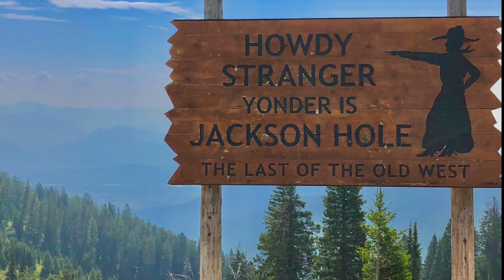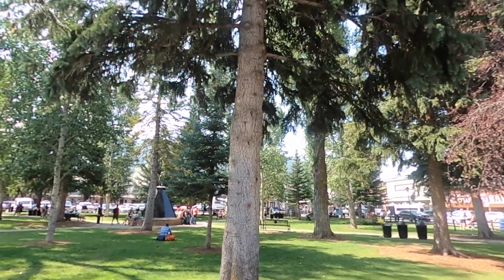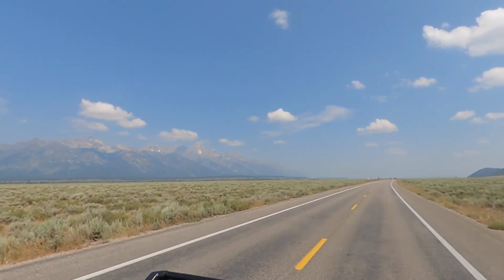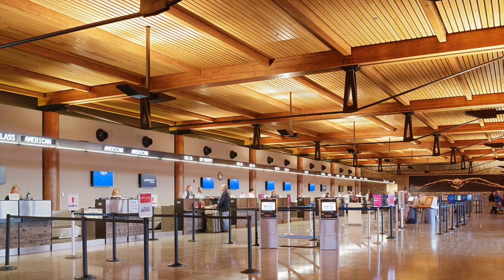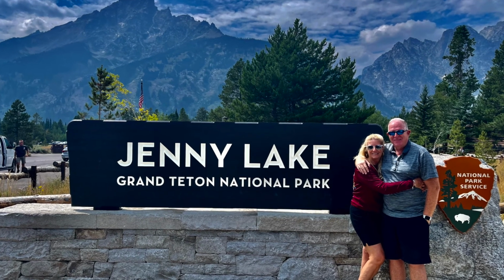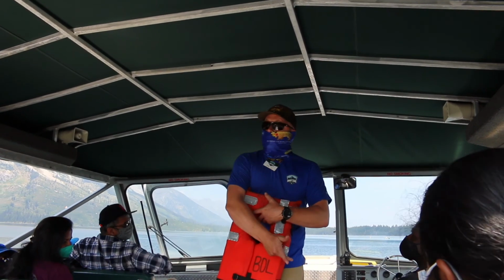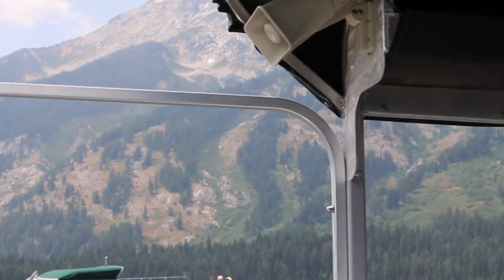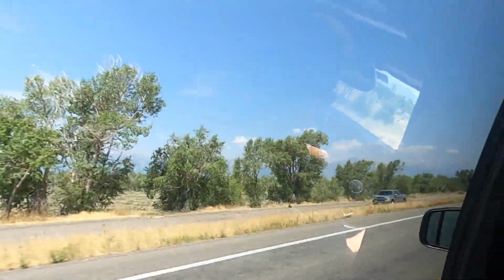Grand Tetons - When is the best time to visit?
Grand Tetons - When is the best time to visit? Grab some popcorn and join us as we travel through Jackson Hole WY and the amazing Grand Tetons!